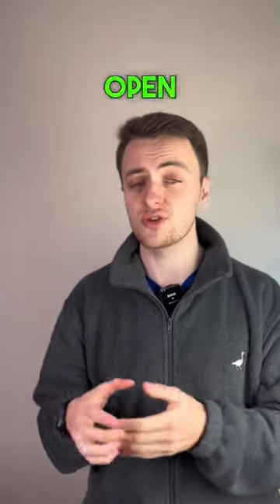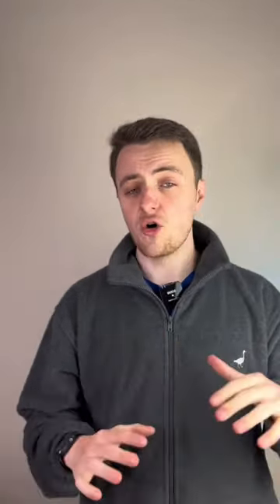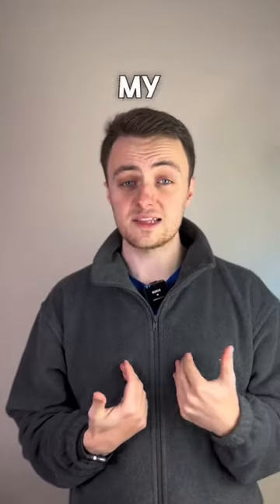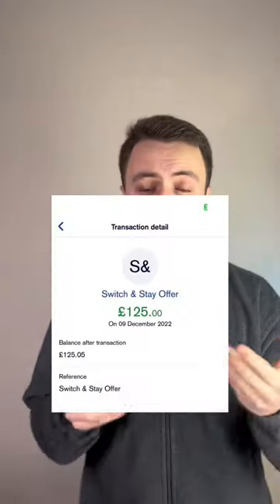How to get FREE Money from Switching Banks